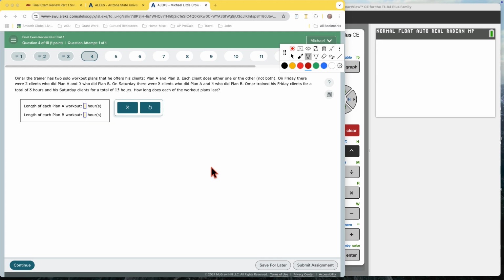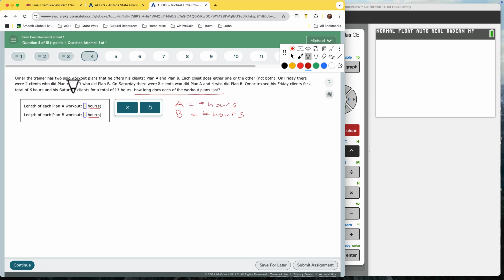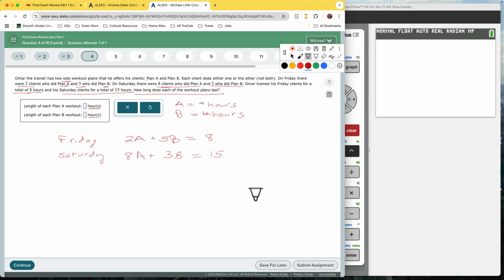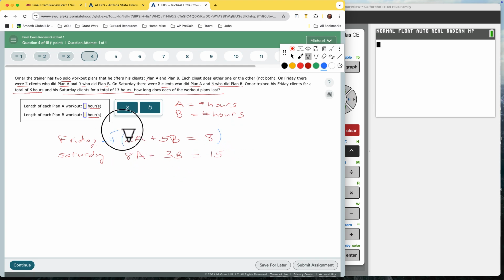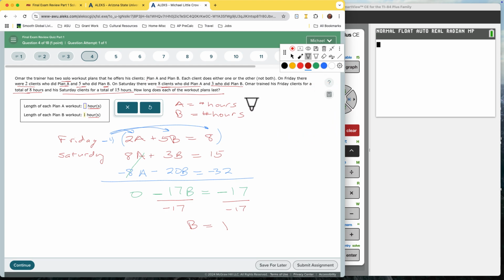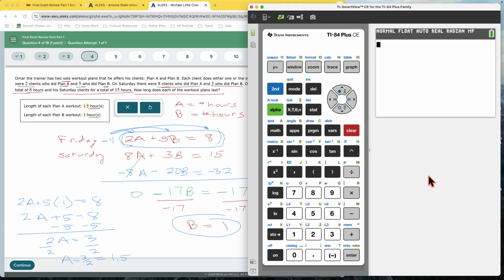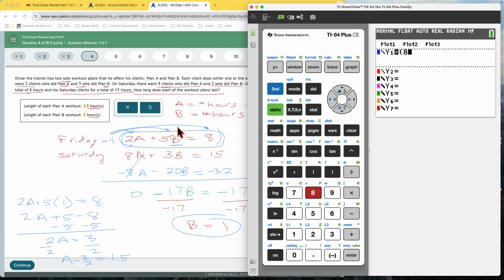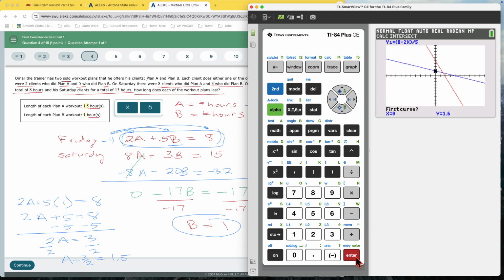MAT117 Final Exam Review Quiz #1 Q04